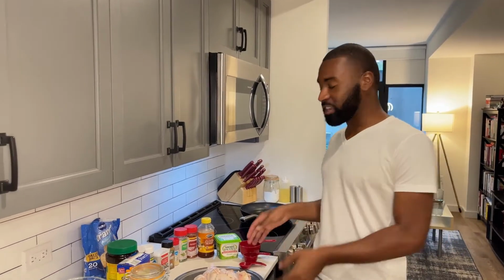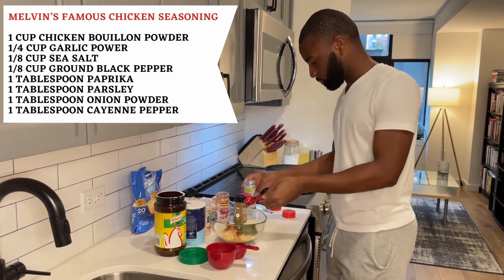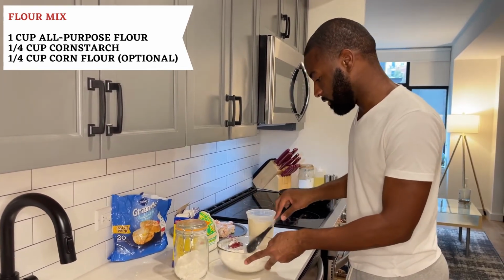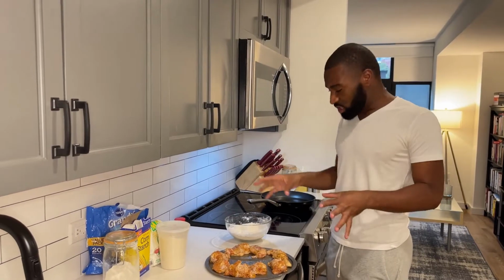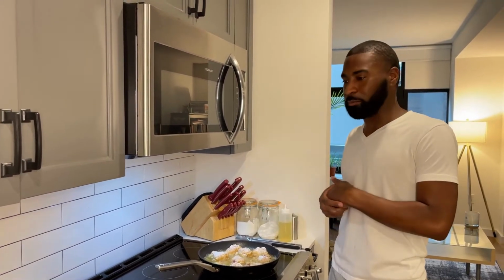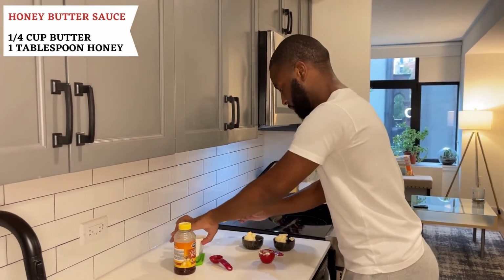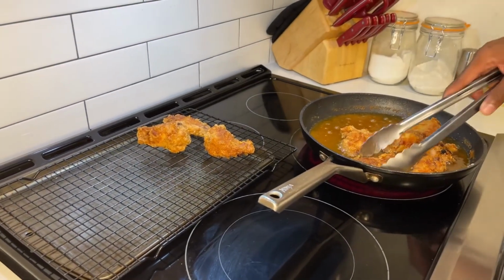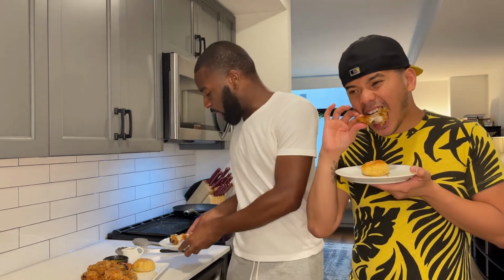How To Make Crispy Fried Chicken & Honey Butter Sauce | Sage & Rice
Melvin's crispy fried chicken is soooo dannng yummy! Here we are sharing his recipe to the world. . you're welcome!

This recipe is fire!!